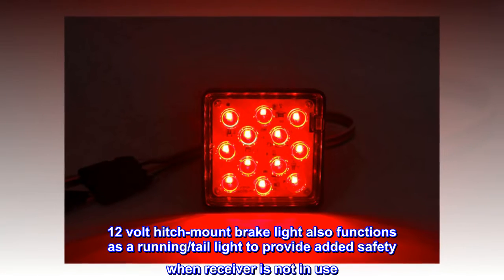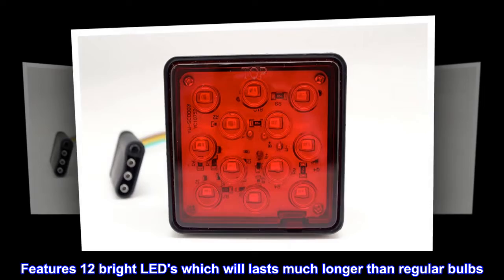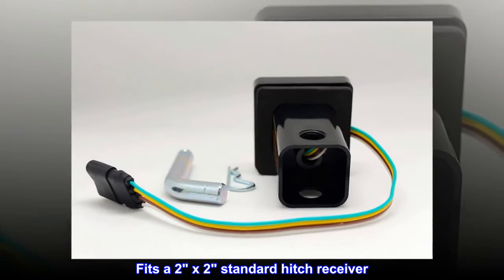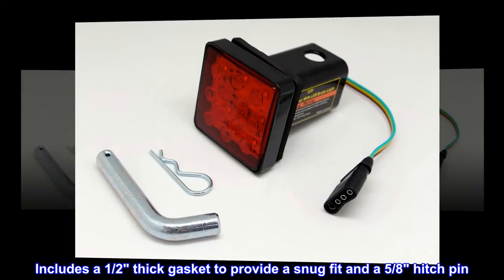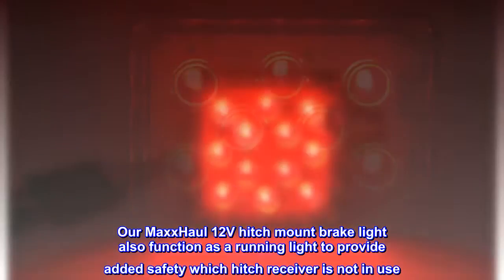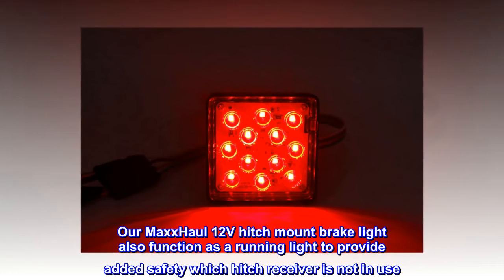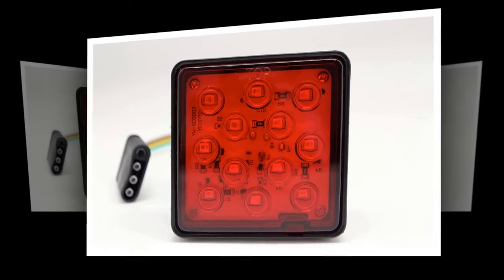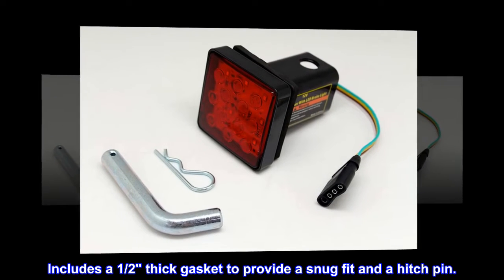MAXXHAUL 50021 Trailer Hitch Cover With 12 LED's Brake and Tail Light Functions, 1 Pack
12 volt hitch-mount brake light also functions as a running/tail light to provide added safety when receiver is not in use
Features 12 bright LED's which will lasts much longer than regular bulbs
Fits a 2" x 2" standard hitch receiver
Includes a 1/2" thick gasket to provide a snug fit and a 5/8" hitch pin
Connecting wire is protected by an outside jacket with 4-way flat pin connector
Our MaxxHaul 12V hitch mount brake light also function as a running light to provide added safety which hitch receiver is not in use. Features 12 bright LED's which will lasts much longer than regular bulbs. Fits a 2" x 2" standard hitch receiver. Includes a 1/2" thick gasket to provide a snug fit and a hitch pin.

All you need to do is slide it in hitch and plug in
Very easy to install and works great